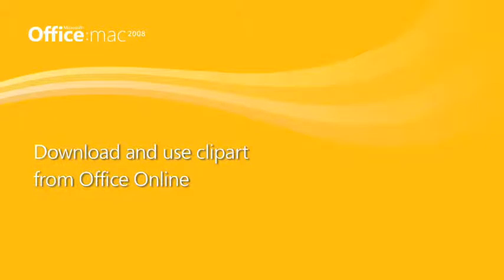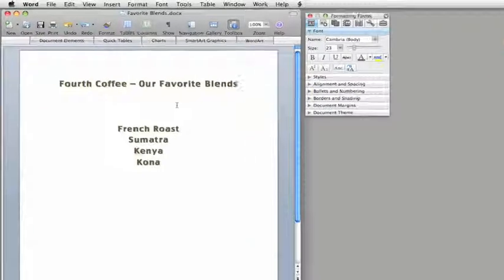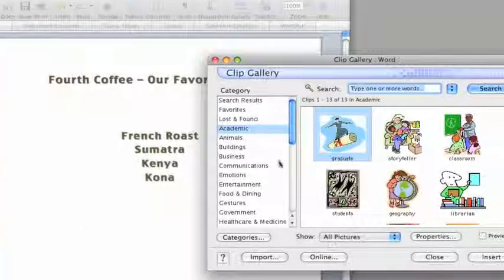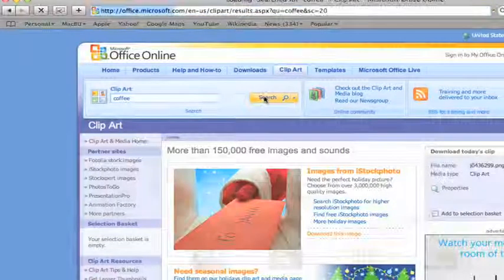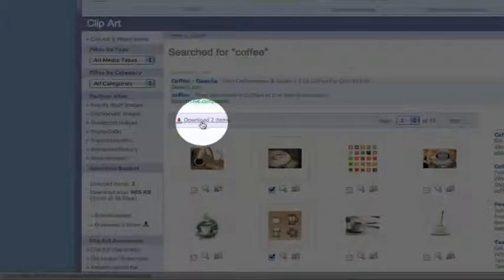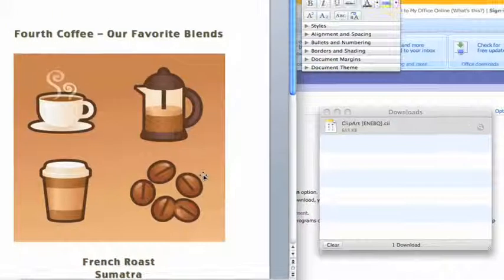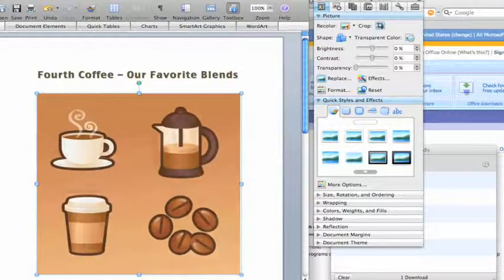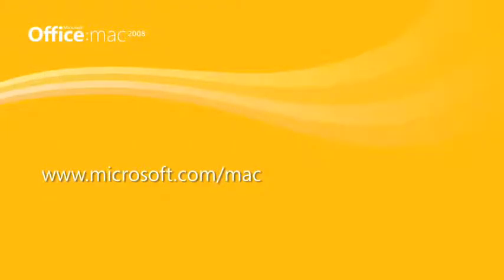Office for Mac Tips - Office Online Clipart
Create stunning and creative presentations and word docs by downloading and inserting clipart from Office Online.